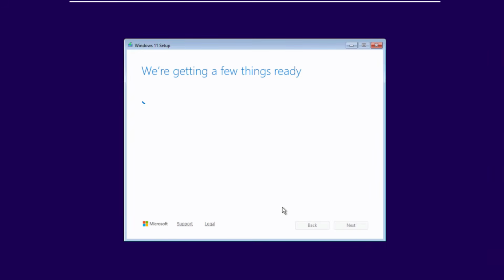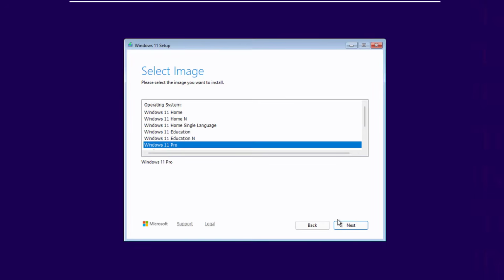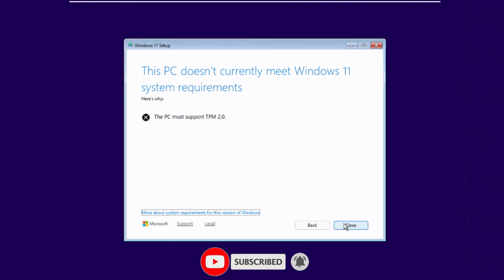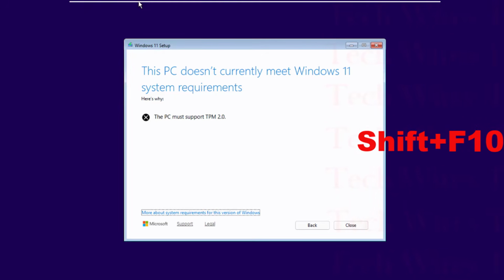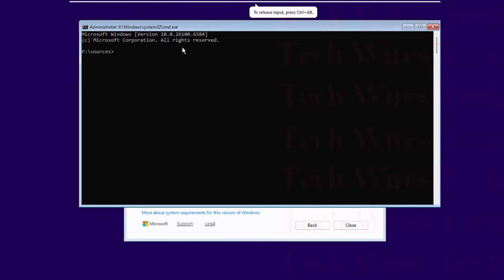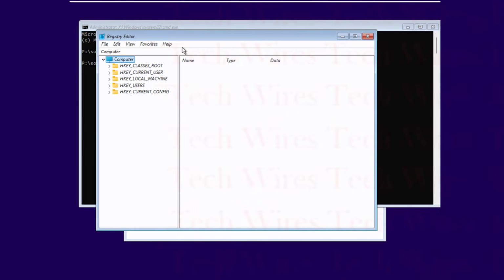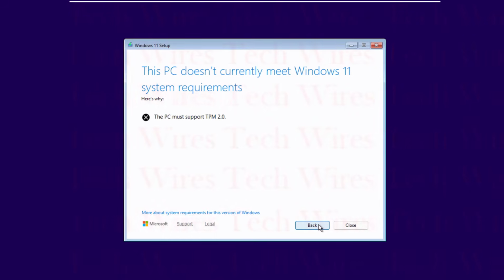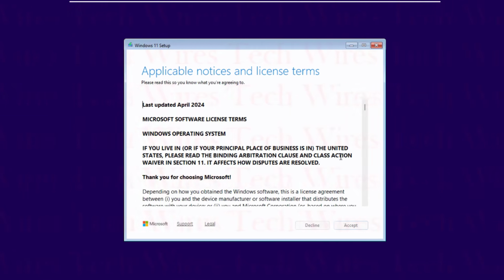✅ Fix “This PC Can’t Run Windows 11” | TPM 2.0 Error Bypass (100% Working 2025)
HKEY_LOCAL_MACHINE\SYSTEM\Setup\LabConfig
BypassTPMCheck        = 1
BypassSecureBootCheck = 1

Are you getting the TPM 2.0 error or “This PC can’t run Windows 11” message while installing or upgrading to Windows 11?
Don’t worry — in this video, I’ll show you how to fix the TPM and Secure Boot error using a simple Registry Edit (Bypass TPM 2.0) method that works for all versions of Windows 11 (2025 update).

🧩 In this video:
0:00 - Introduction
0:30 - Why TPM error appears
1:00 - How to check TPM status
2:00 - Fix 1: Enable TPM in BIOS
3:00 - Fix 2: Bypass TPM 2.0 using Registry Editor
5:00 - Create .REG file to skip TPM check
6:00 - Install Windows 11 without TPM or Secure Boot